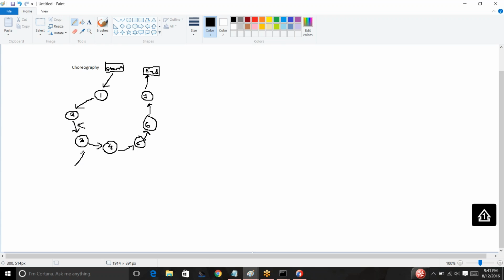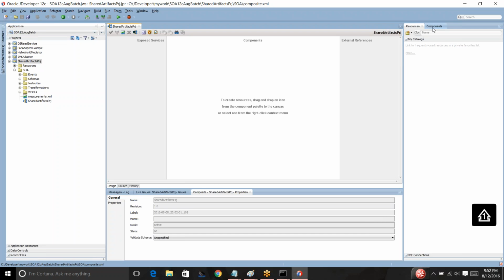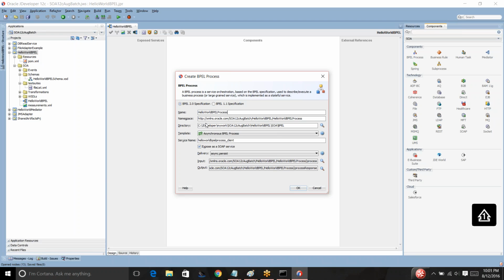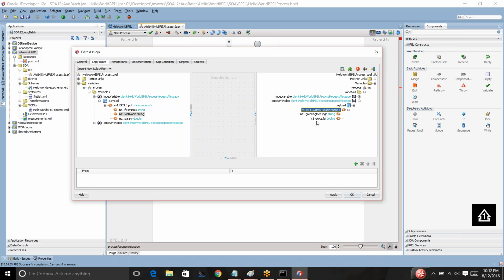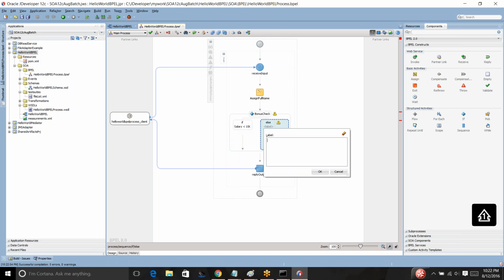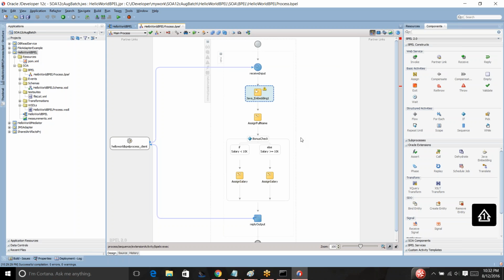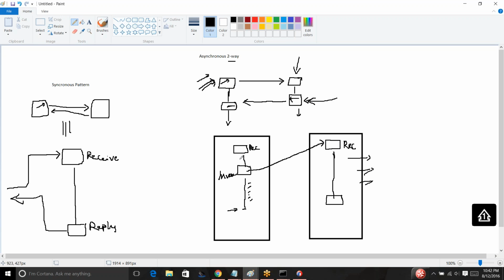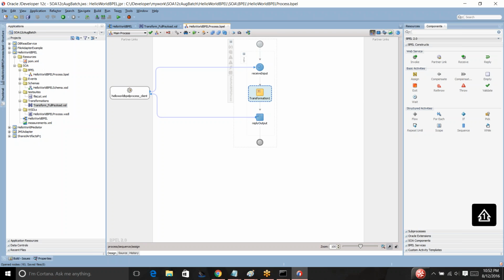09 BPEL Intro